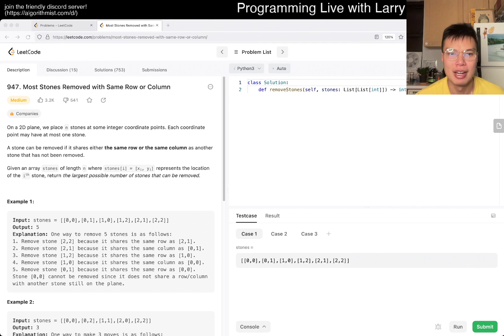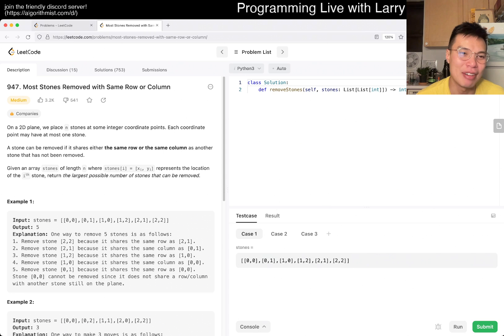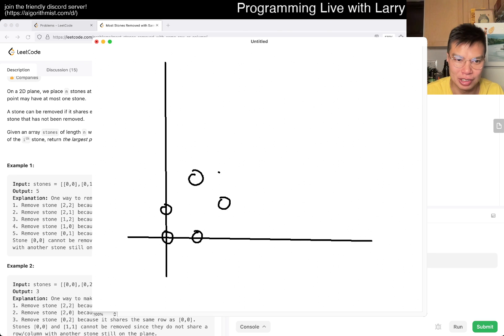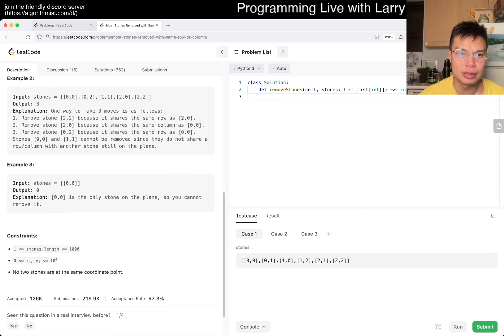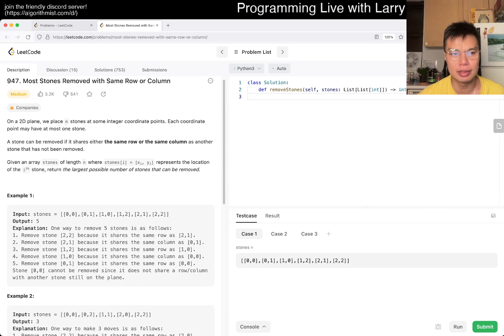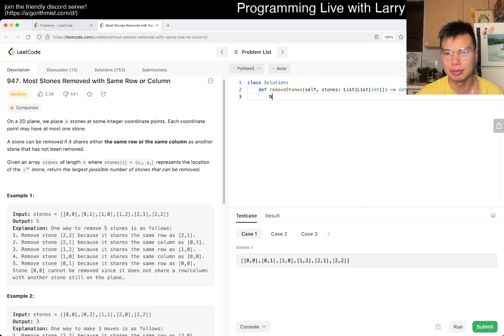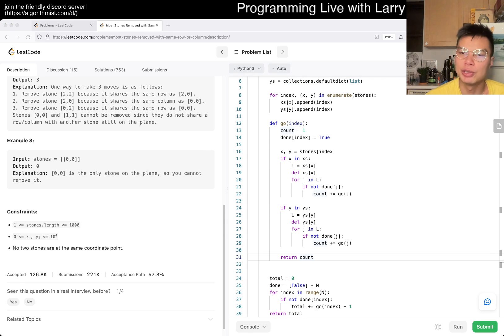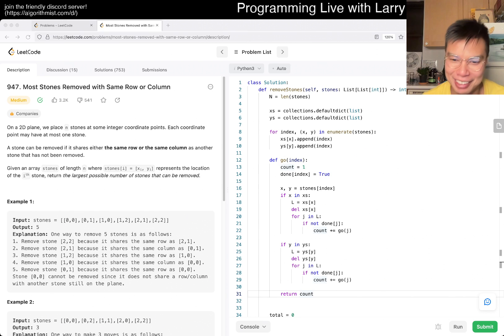Daily Leetcode #958: Nov 14, 2022 - 947. Most Stones Removed with Same Row or Column